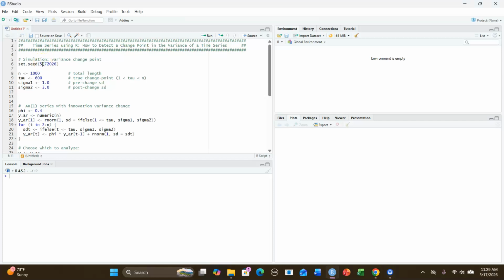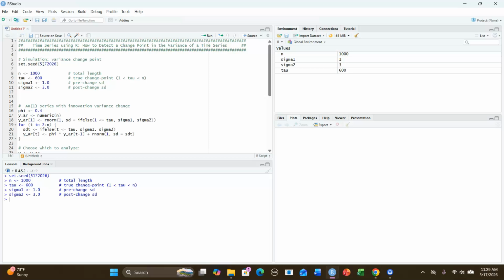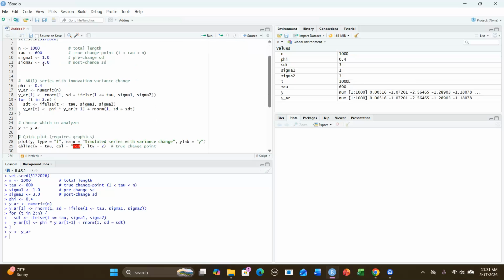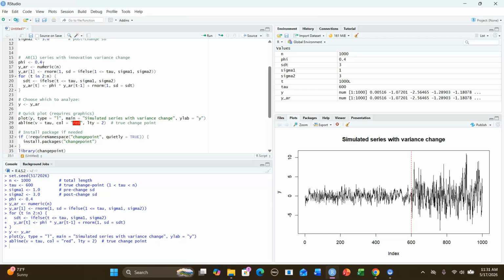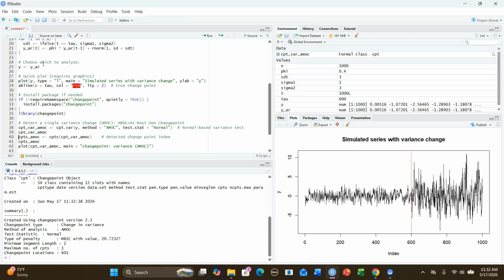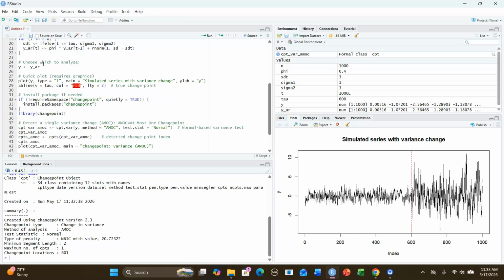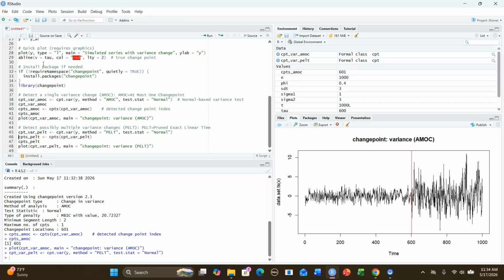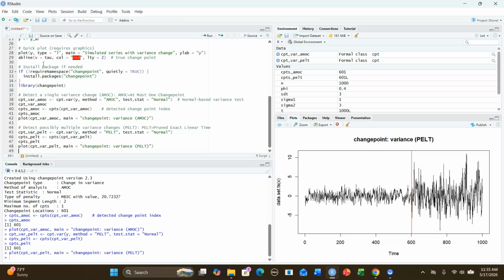Time Series using R How to Detect a Change Point in the Variance of a Time Series#changepoint#r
This video is a demonstration on how to detect a change point in the variance of a time series using the R package changepoint.